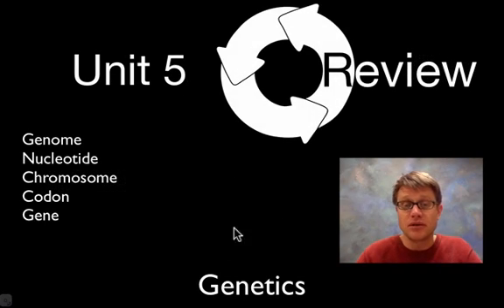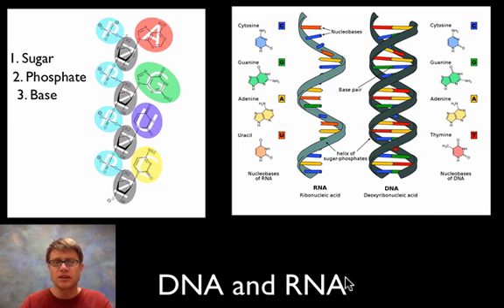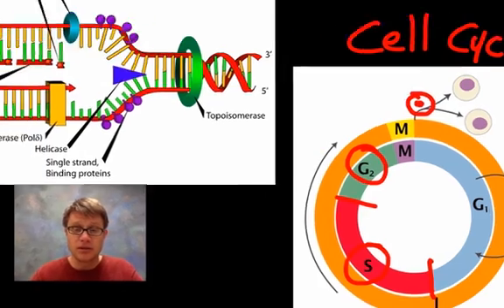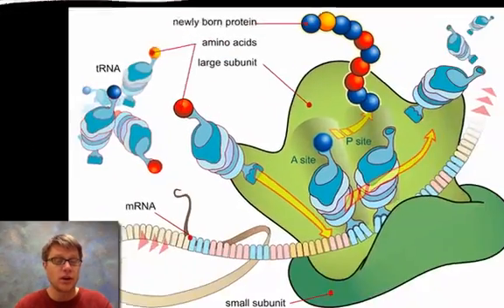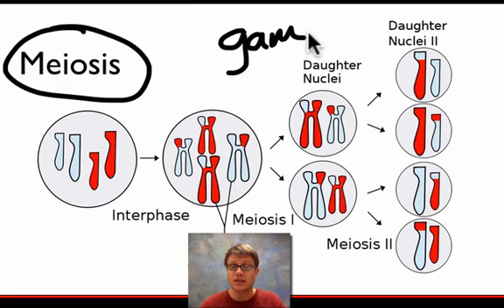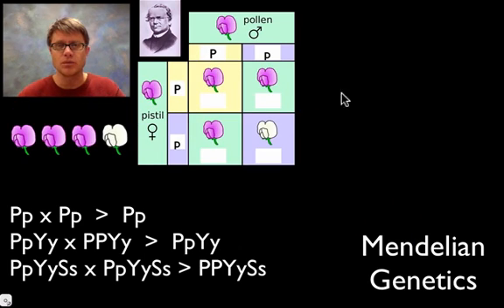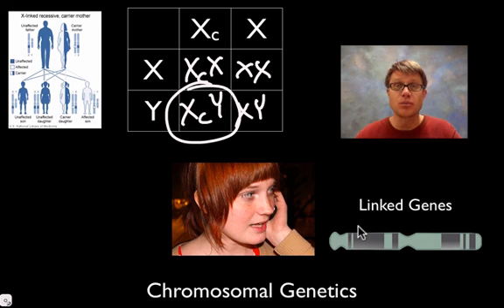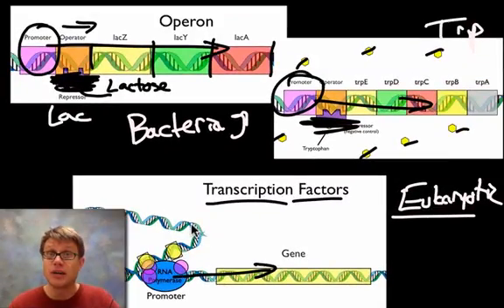Unit 5 Review - Genetics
Paul Andersen reviews the major concepts within the fifth unit of the new AP Biology framework.  He starts with a description of both DNA and RNA.  He explains how DNA is copied during the S phase of mitosis.  He explains how transcription produces a strand of mRNA that is translated at the ribosome into a polypeptide.  He compares and contrasts mitosis and meiosis and differentiates between haploid and diploid cells.  He finally discusses Mendelian and chromosomal genetics.  He finishes the podcast with a discussing of operons and transcription factors.

Title: I4dsong_loop_main.wav
Artist: CosmicD